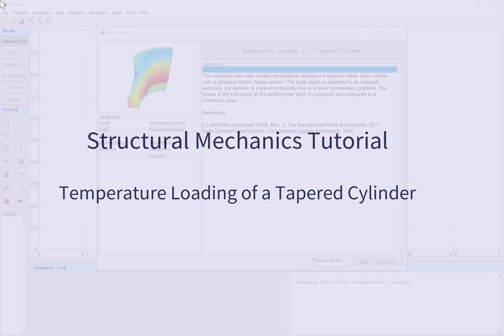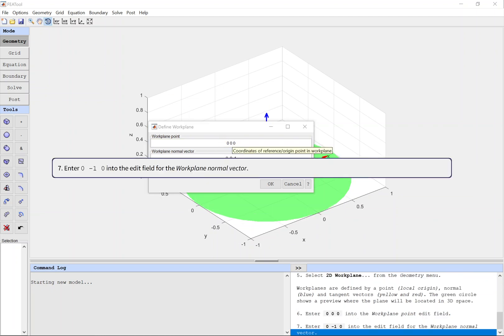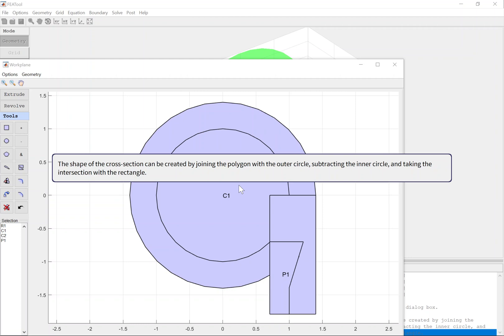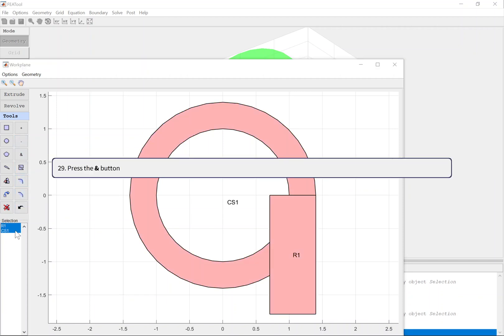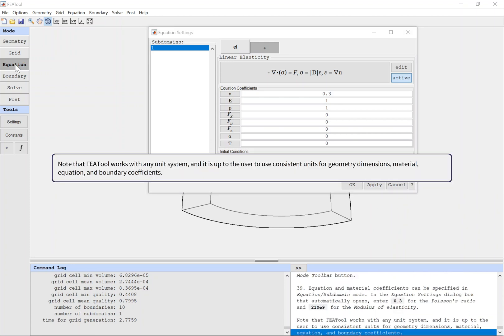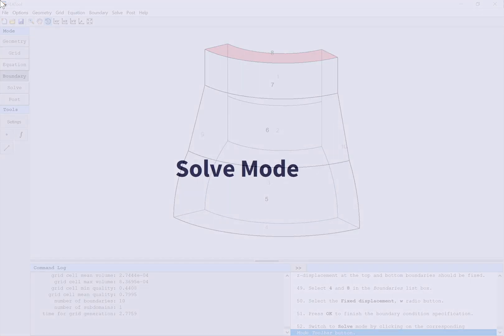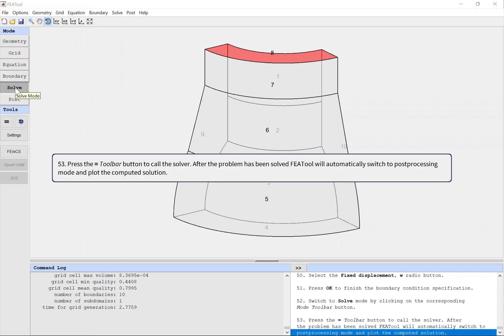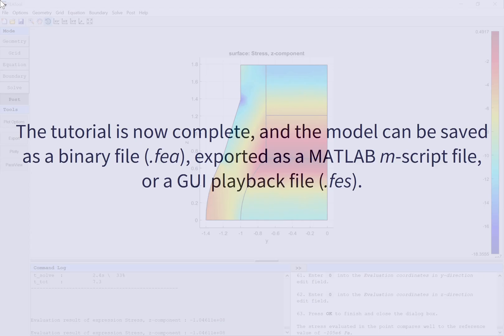Simulation of Temperature Loading | Structural Mechanics Tutorial for FEATool Multiphysics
Structural Mechanics Video Tutorial - Temperature Loading of a Tapered Cylinder with the FEATool Multiphysics MATLAB toolbox

This validation test case models temperature loading of a tapered hollow thick cylinder with a spherical bottom flange section. The solid object is assumed to be clamped vertically, but allowed to expand horizontally due to a linear temperature gradient. The stress in the z-direction at the bottom inner point is computed and compared to a reference value.

► QUICK LINKS:
00:00 - Introduction
01:45 - Geometry definition
08:20 - Mesh generation
09:10 - Equation specification
11:20 - Boundary conditions
13:05 - Solving
14:10 - Postprocessing and visualization

Accompanying step-by-step instructions are also available in the FEATool Multiphysics User's Guide